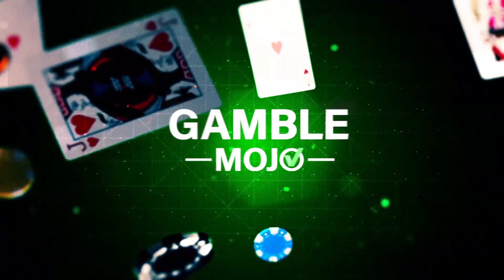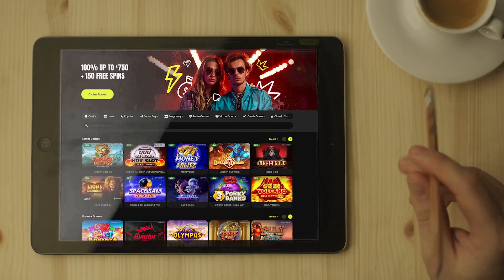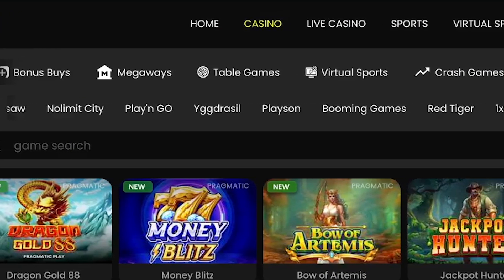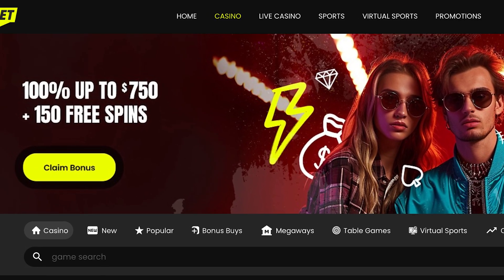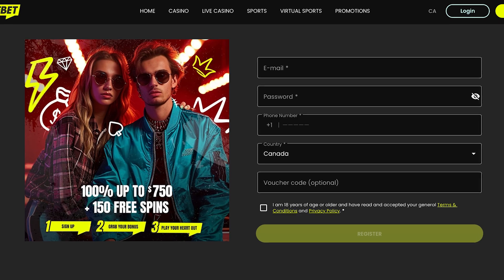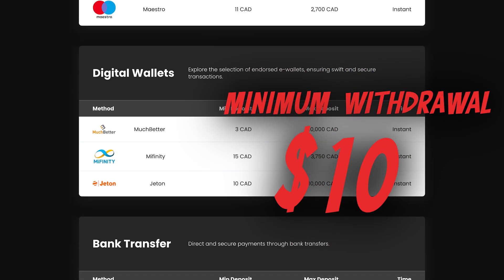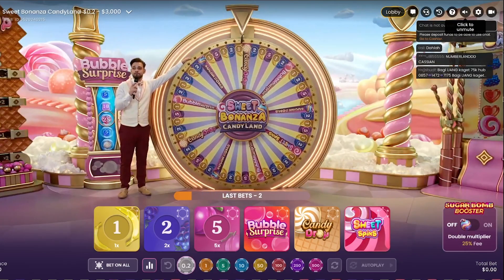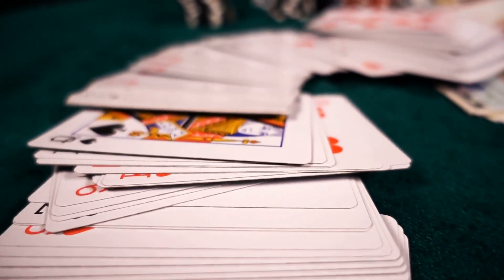BluffBet Online Casino Review 2024 ⚡️ Is this casino legit?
💰BluffBet online casino: Score a 100% up to $750 + 150 free spins welcome bonus ☞
🚀 BluffBet Casino offers an impressive collection of over 4,000 games, including slots, live casino options, and mini-games, all designed to provide an exciting gaming experience for players. Partnering with top software providers, BluffBet ensures a high-quality gaming environment. Players can enjoy a generous welcome bonus of up to $2,500 and 300 free spins, along with numerous ongoing promotions. With user-friendly payment options, robust security measures, and responsive customer support, BluffBet Casino is a popular choice for those seeking top-notch entertainment. Join today to explore the vibrant world of online gaming at BluffBet!

GambleMojo helps you find the right online casinos that fit you! Offering the best bonuses, and payout methods but also the safest and reliable online casinos.
00:00 - BluffBet- What is BluffBet online casino ?
00:27 - Navigating through BluffBet's website
00:45 - What Games BluffBet offers?
01:37 - BluffBet Welcome Bonus
02:22 - Promotions offered at BluffBet
02:35 - How to Deposit and Withdraw at BluffBet
03:05 - Is BluffBet a secure casino
03:21 - Is BluffBeta good casino?
03:38 - Subscribe to GambleMojo

👉GAMBLE RESPONSIBLY
Please gamble responsibly. Excessive gambling may result in a negative impact on other areas of your life. Take a break and look at your budget. Gamble only what you may afford to lose !